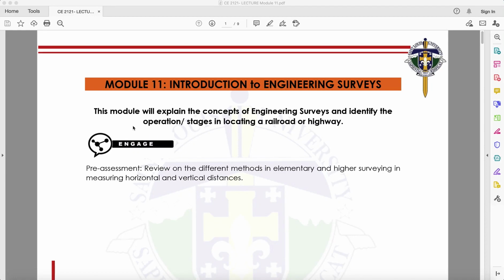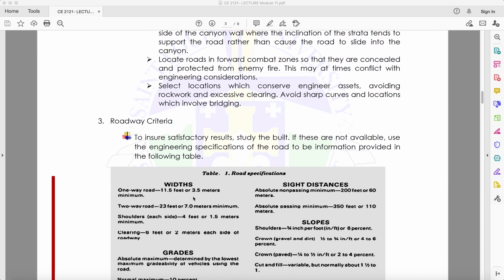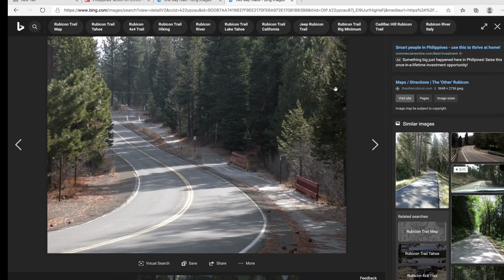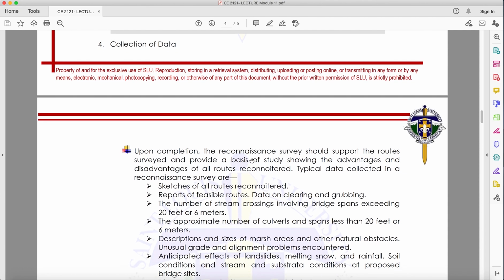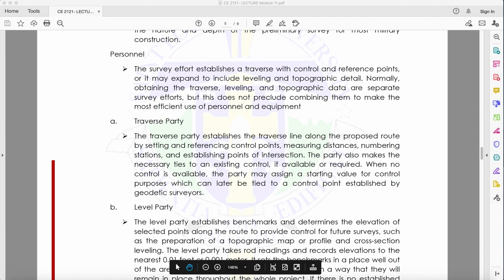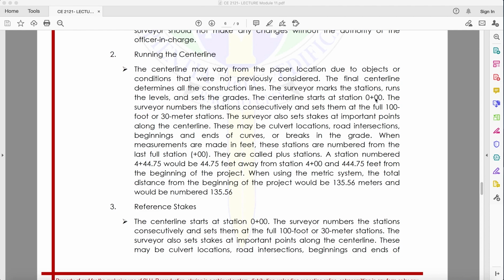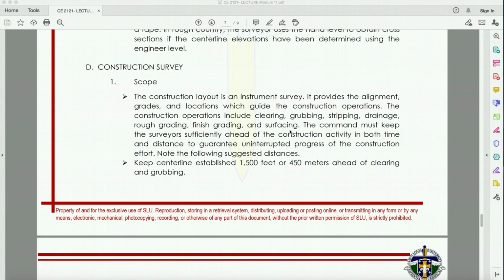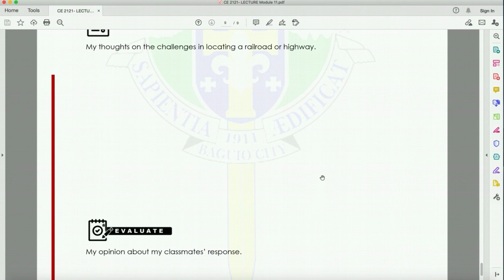Introduction to Engineering Surveys